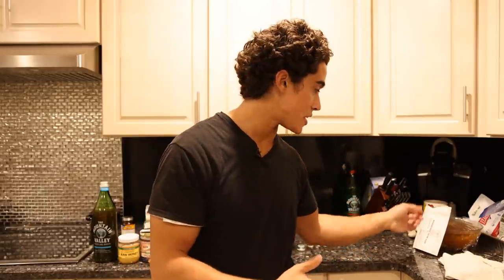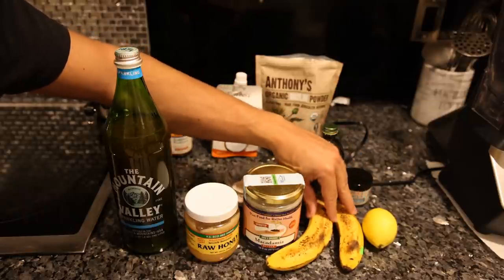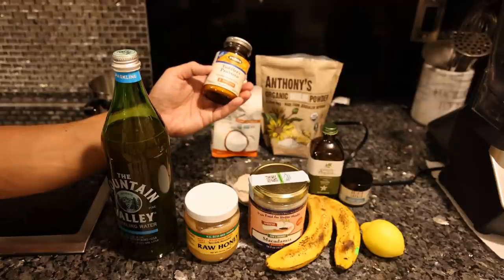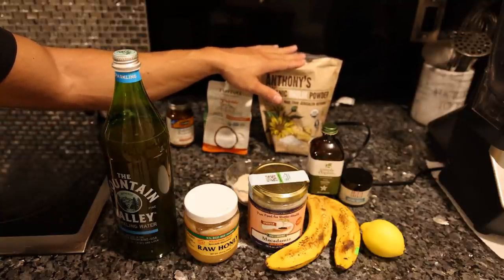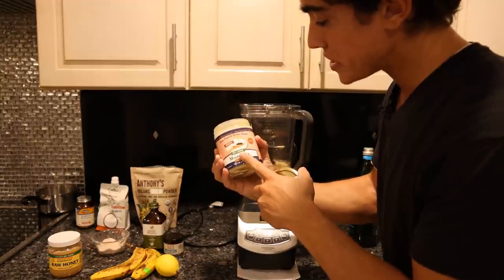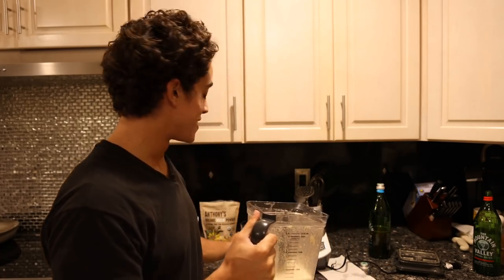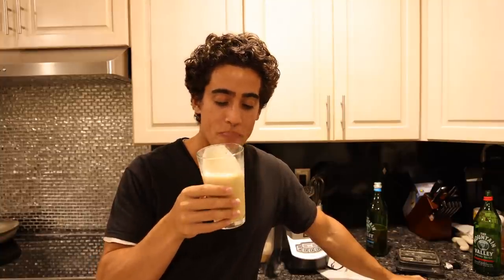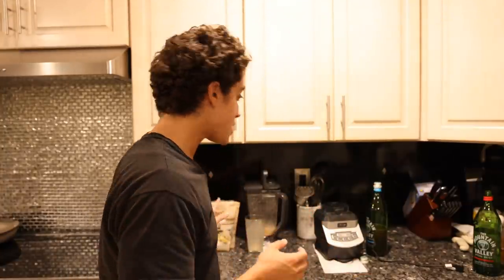Weight Gaining Smoothie made HEALTHY!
00:00 - Weight gain and Detox
01:15 - Ingredients
03:34 - Measuring and combining
04:42 - A pleasant surprise
06:18 - A welcomed dietary addition
07:39 - Thanks for joining